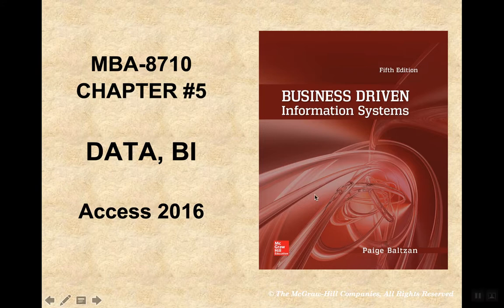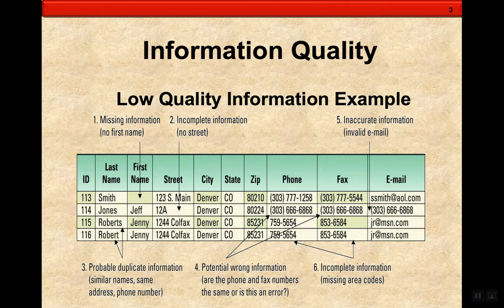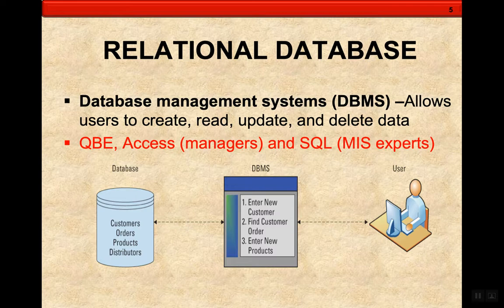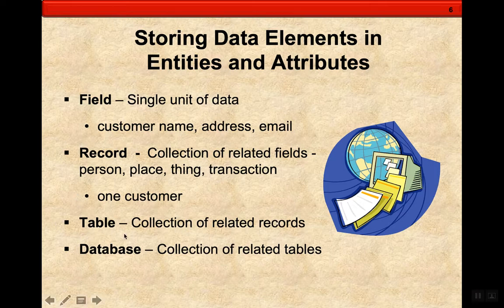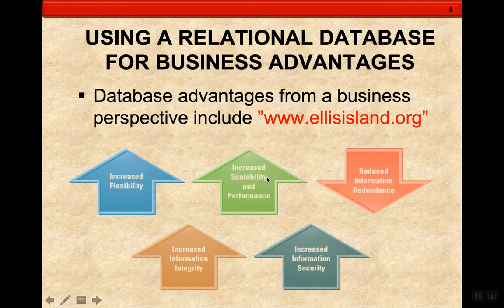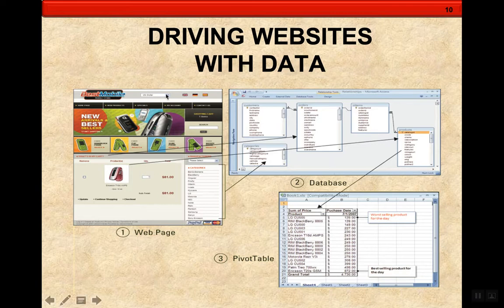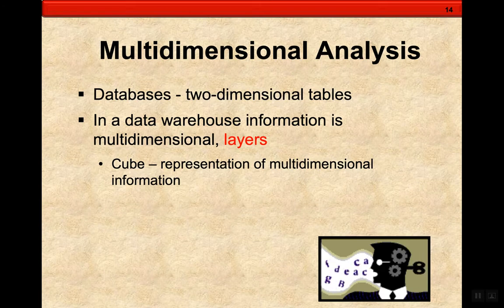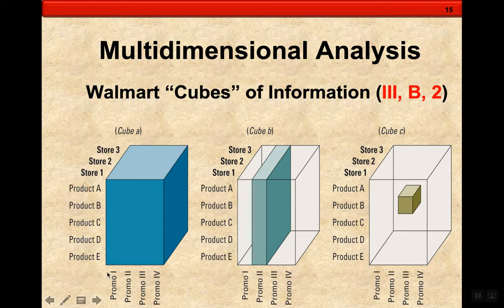MBA8710 Chapter 5 Data & BI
Data & BI